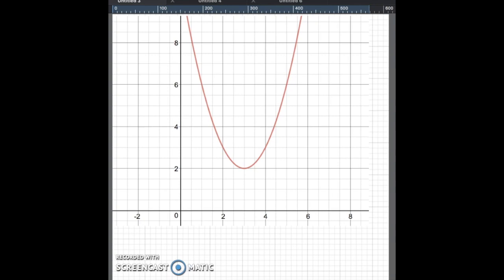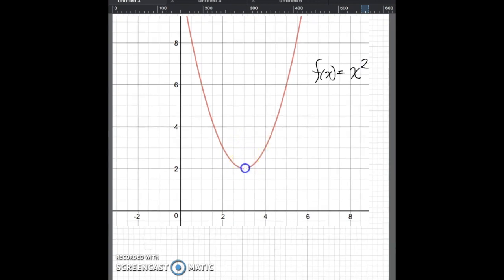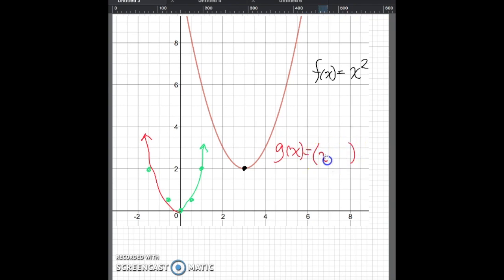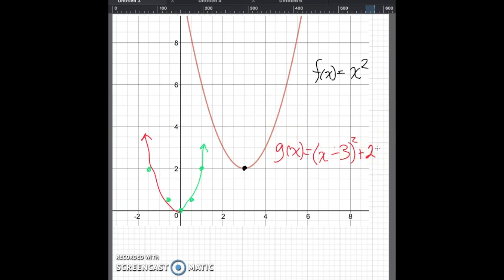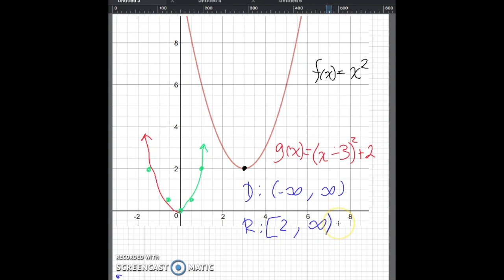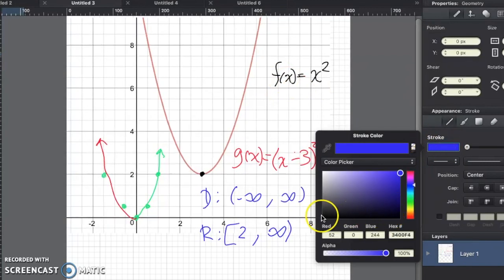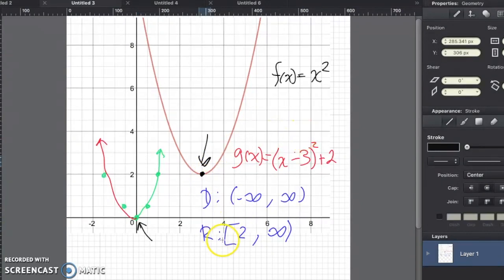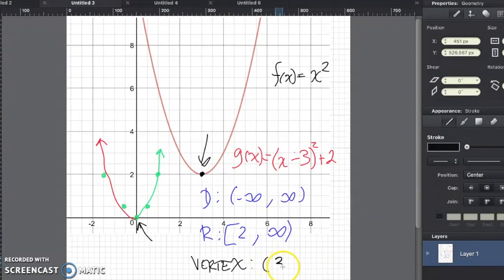Translations: Graphs to Words